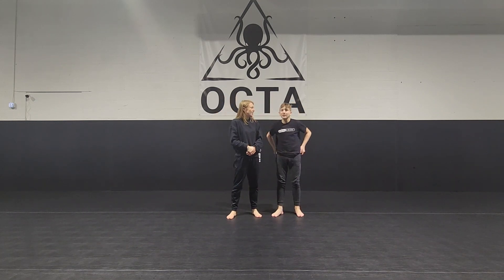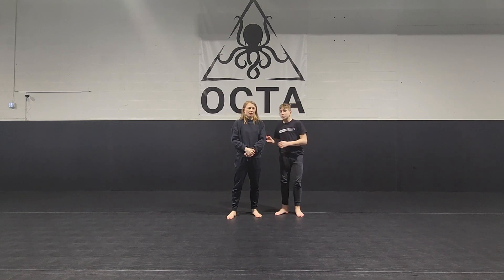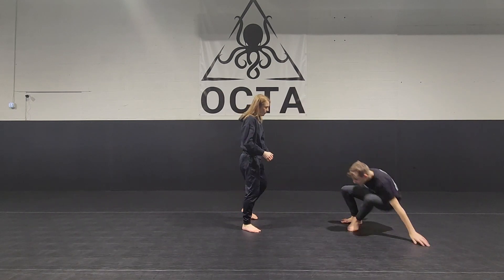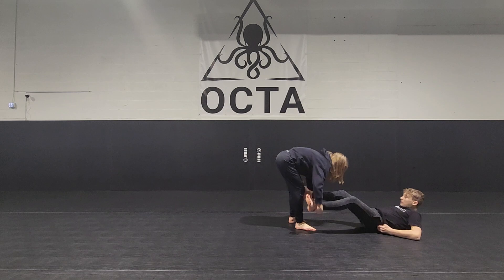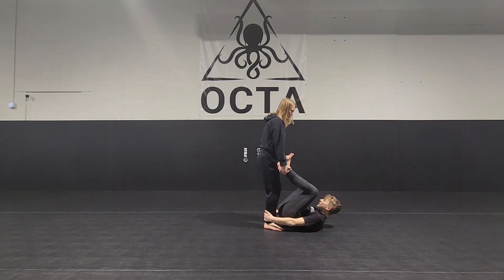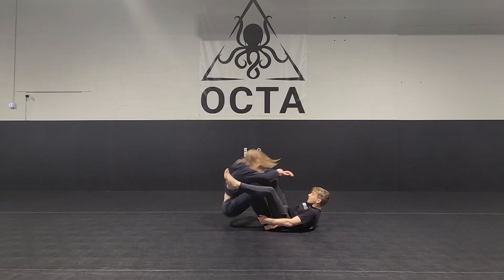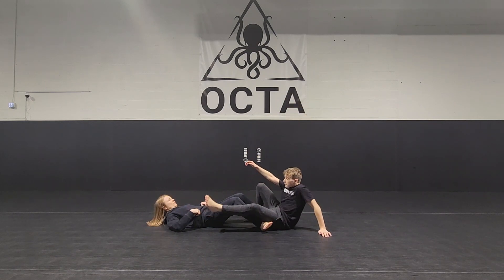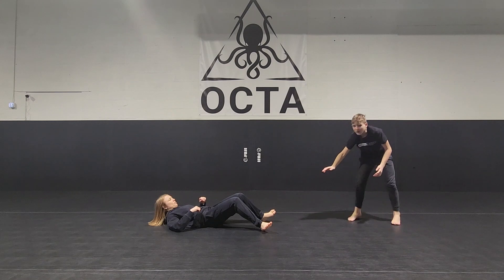Self Defense - Leg Drag Defense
In this video, Jake shows you how to defend when someone tries to drag you away by the legs.

Instagram for more content!